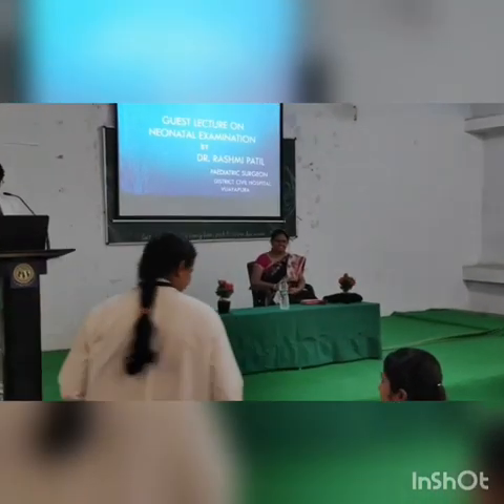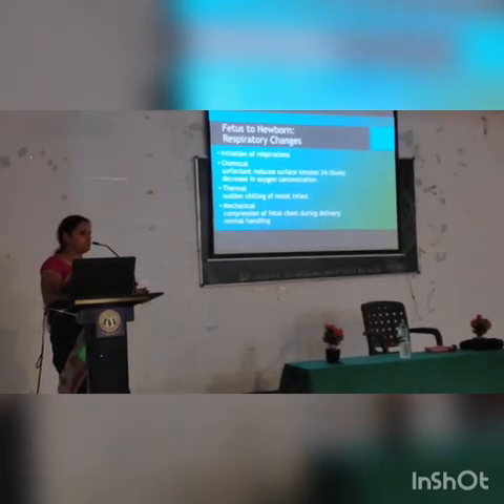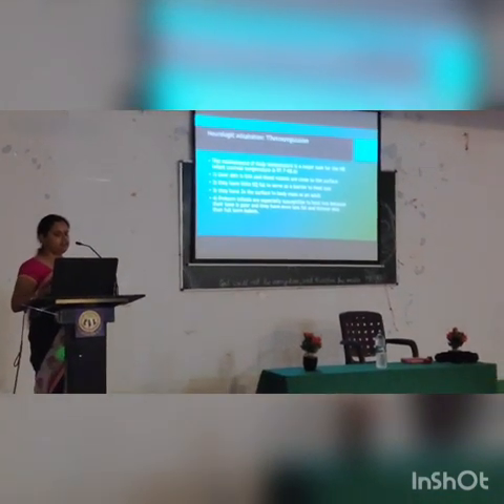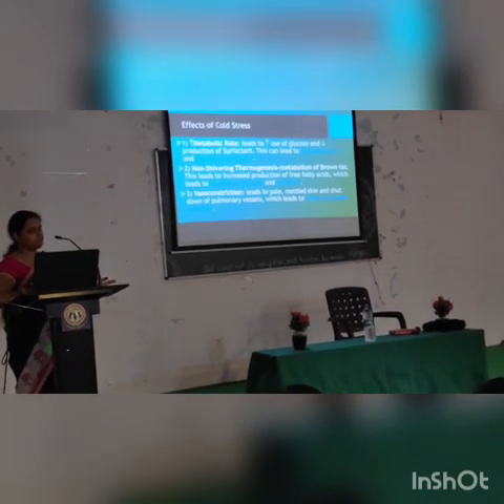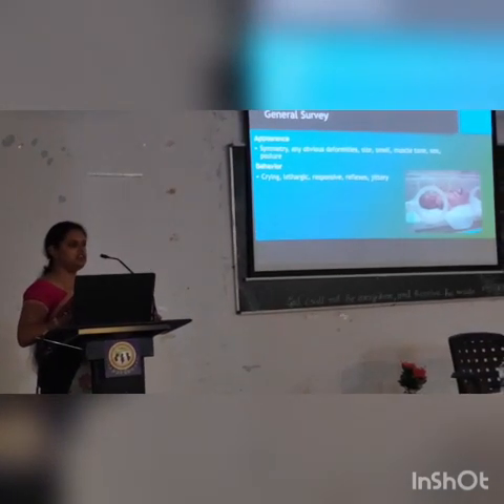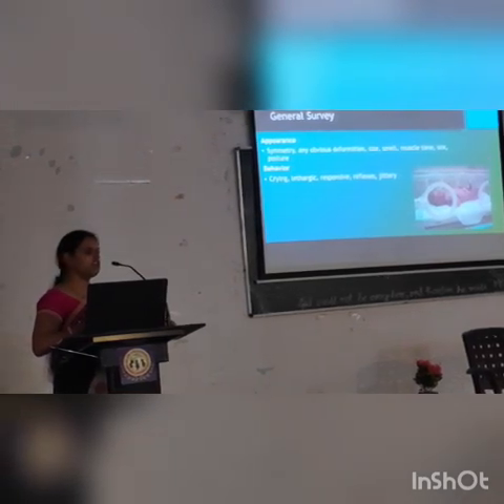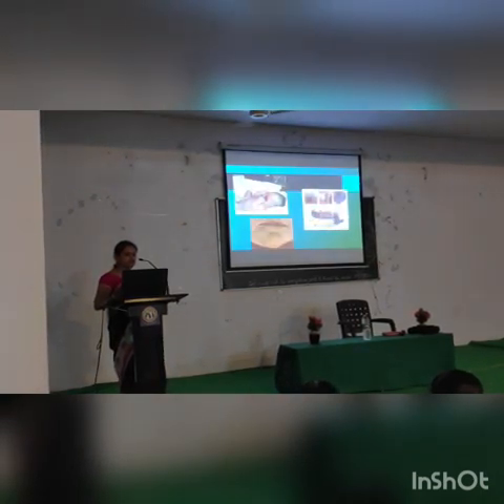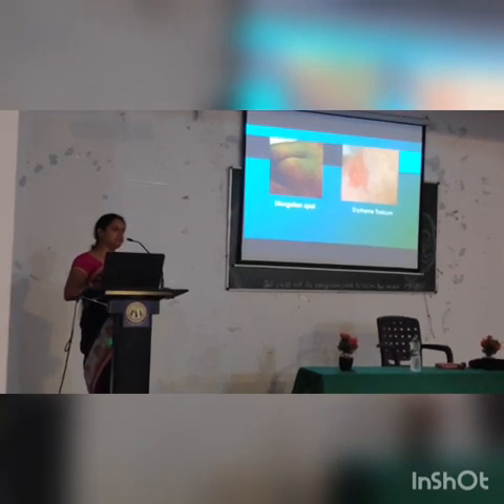NEONATAL EXAMINATION GUESTLECTURE BY DR. RASHMI PATIL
Guest lecturer on the topic neonatal examination by dr Rashmi patil .district civil hospital vijaypur. Tq u mam